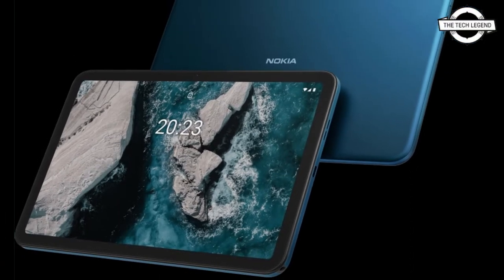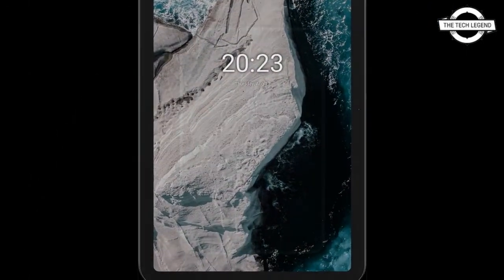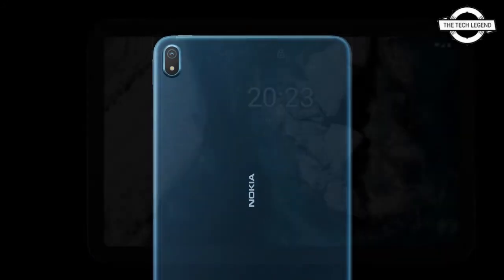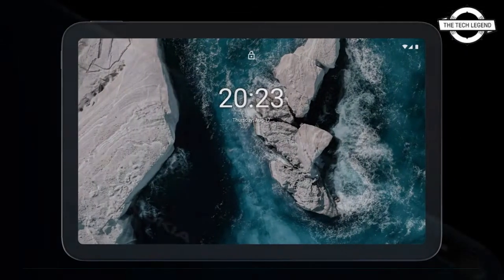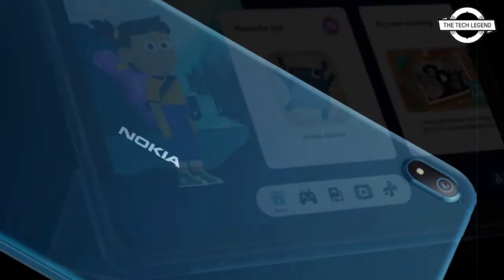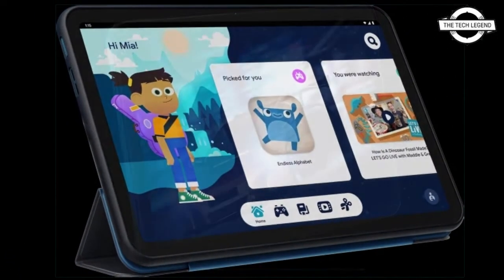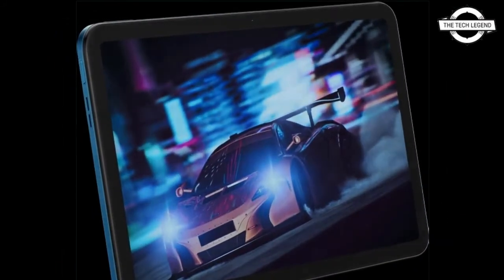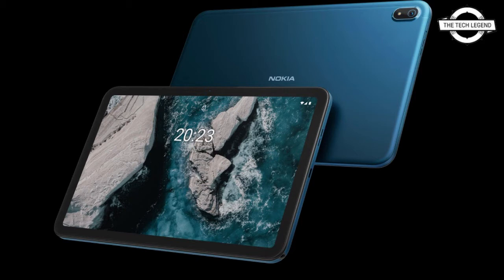Nokia T20 Tablet Launched With 10.4-inch 2K Display | Price EUR 199 | Explained All Spec & Features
PRODUCT DETAILS & ORDER FROM AMAZON

Similar Products :-
Nokia T20 tablet has been finally launched after teasers and reports. It will be rolling out in Europe first and eventually in other markets, including India. The Nokia T20 is also the company’s first tablet device to debut under HMD Global and it is priced affordably, possibly targeting students. The tablet has slim bezels around the screen, a single rear camera with an LED flash, stereo speakers, OZO Audio and Playback, and an optional 4G LTE connectivity. Key Nokia T20 specifications include a 10.4-inch 2K display, Unisoc T610 processor, an 8MP primary camera, Android 11 OS and an 8,200mAh battery with 15W fast charging support. Nokia T20 tablet is powered by the Unisoc T610 processor paired with the Mali-G52 GPU. It comes in two models: 3GB + 32GB storage and 4GB + 64GB storage that is further expandable via a microSD card up to 256GB. The tablet runs on Android 11 OS with near-stock UI out of the box and packs an 8,200mAh battery with 15W charging support but the company is bundling a 10W charger in the box. Connectivity features include optional 4G LTE, Wi-Fi 802.11 ac, Bluetooth 5.0, GPS + GLONASS, NFC, and USB Type-C. The tablet sports a 10.4-inch 2K LCD display with 2,000 X 1,200 pixels resolution, 5:3 aspect ratio, 400nits for brightness and toughened glass for protection. There is an 8MP snapper on the back with auto-focus and LED flash and a 5MP snapper on the front for selfies and video chats. The tablet is equipped with stereo speakers, a power amplifier, dual microphones, OZO Audio and playback, FM Radio and a 3.5mm audio jack. It is IP52 rated for dust and splash resistance. The Wi-Fi-only model measures 247.6 x 157.5 x 7.8mm and weighs 465 grams for the Wi-Fi version and 470 grams for the 4G LTE model.